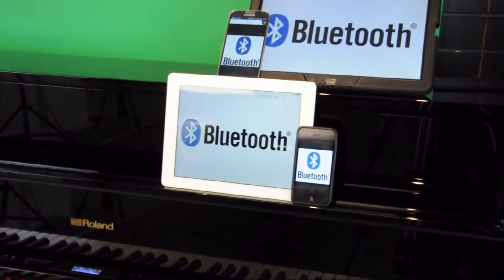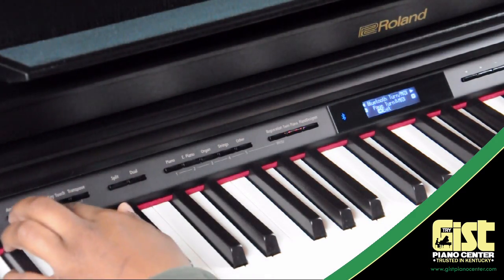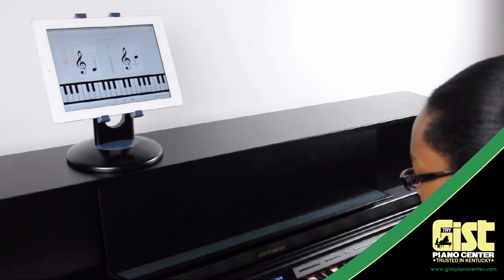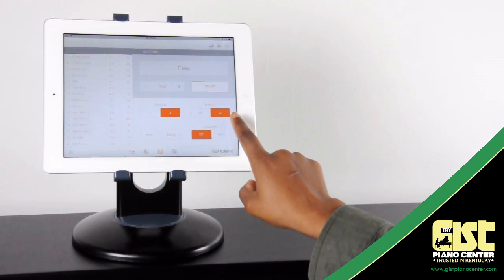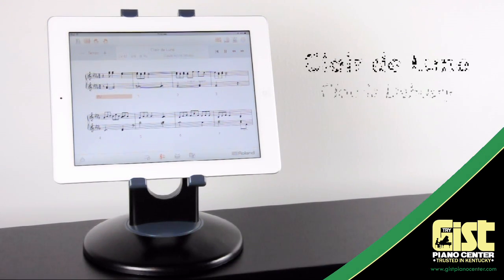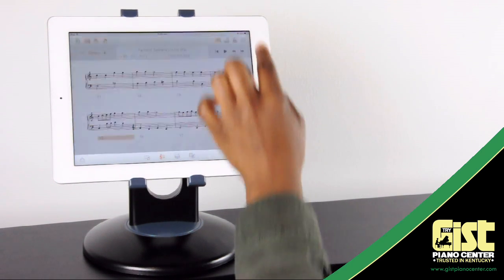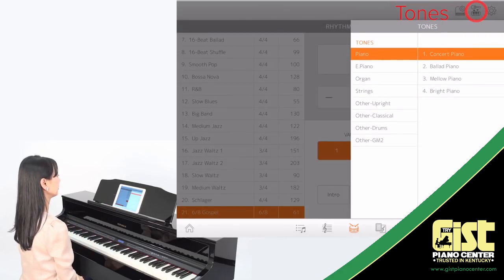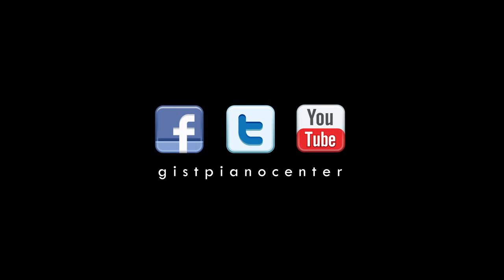Piano Partner 2 Bluetooth App for Roland Digital Pianos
Piano Partner 2 is a free Bluetooth app for iOS or Android designed to give you touch-screen control (as well as extra features) on your Roland digital piano.